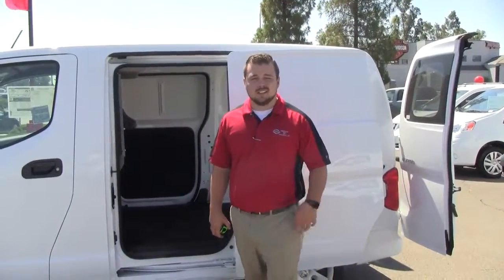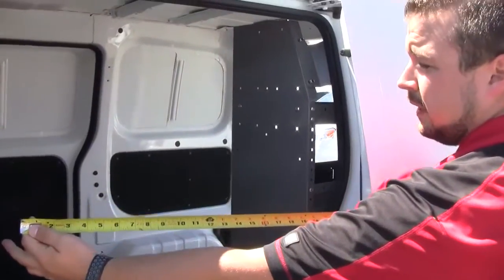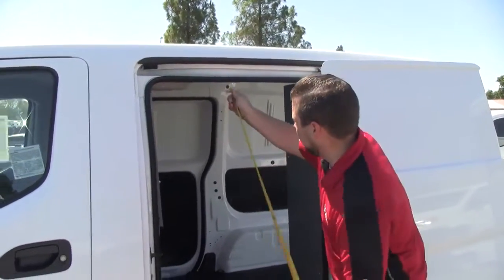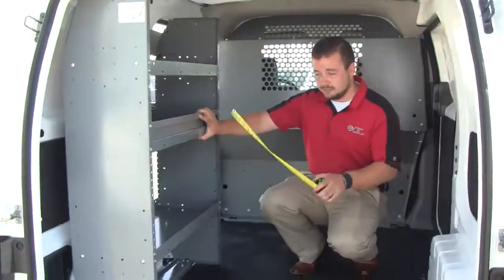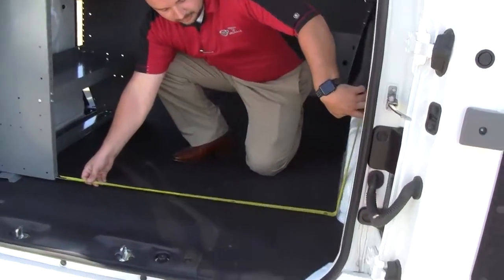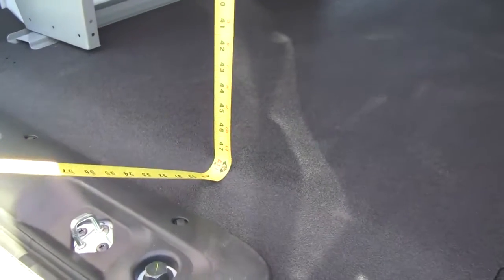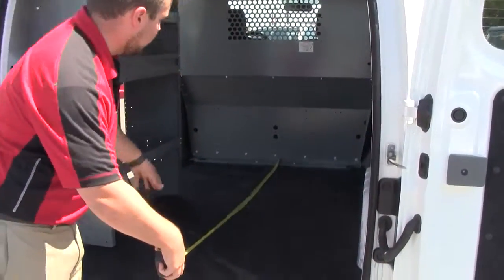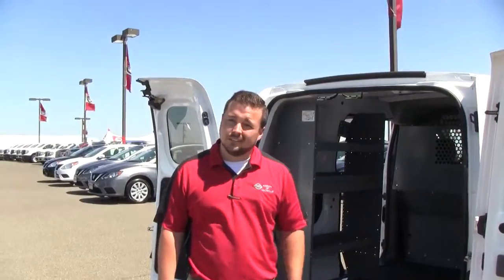Real World Dimensions Of Nissan NV200 Cargo Van Vacaville Nissan